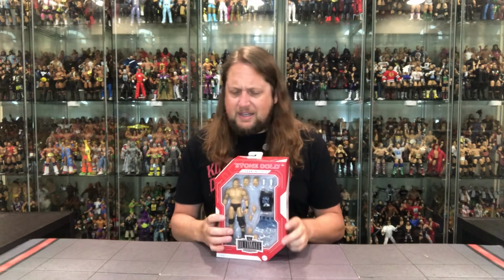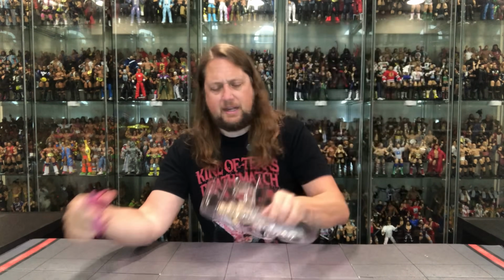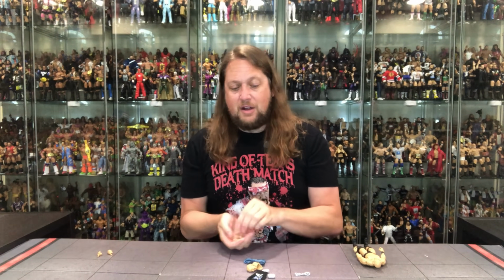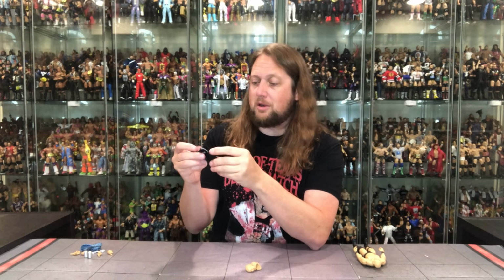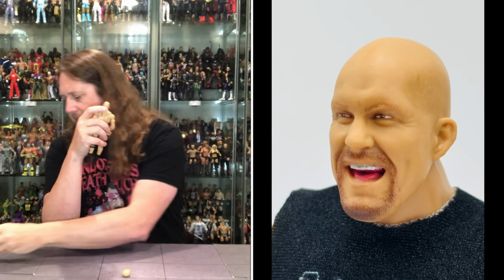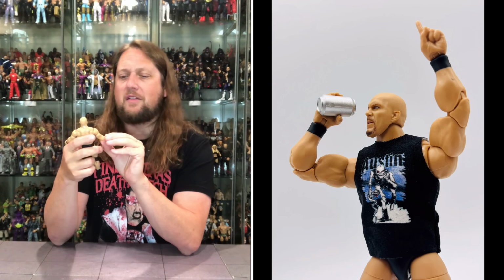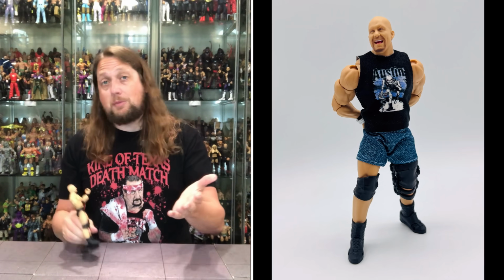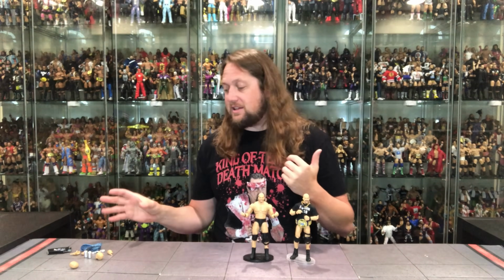Stone Cold Steve Austin WWE Ultimate Edition Unboxing & Review!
My Books: The Complete Guide to Original San Francisco Toy Makers ECW Figures Amazon